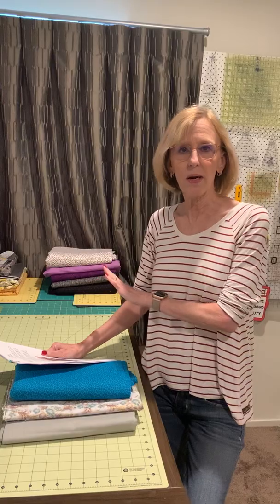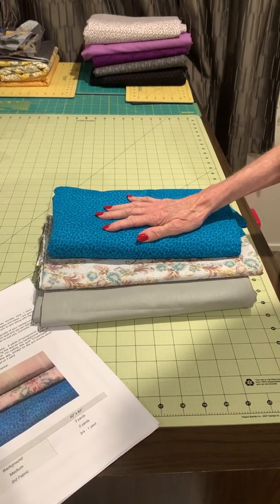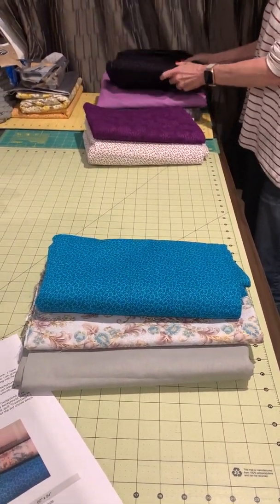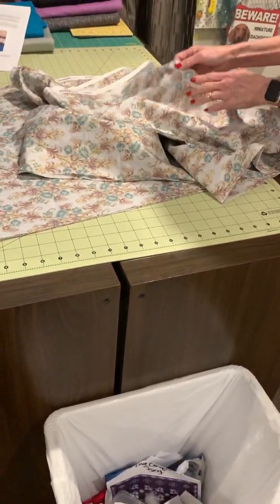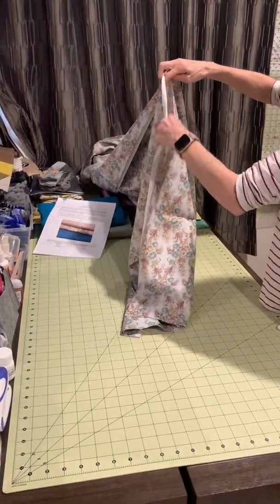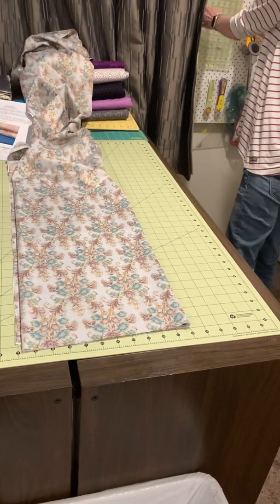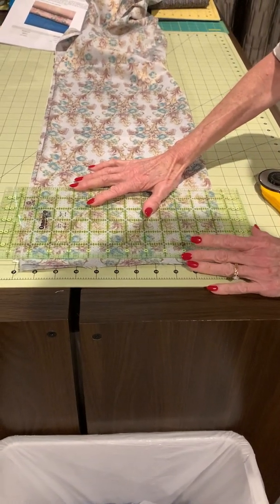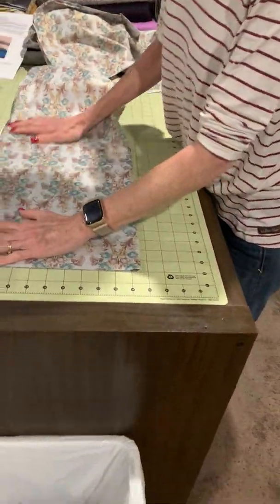Crossroads Video 1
Choosing fabric and straightening up ends